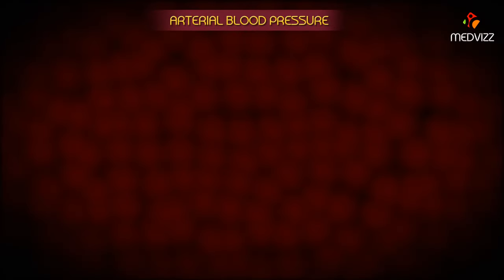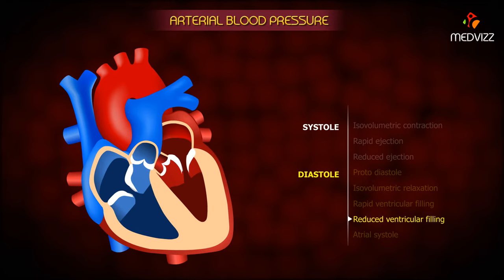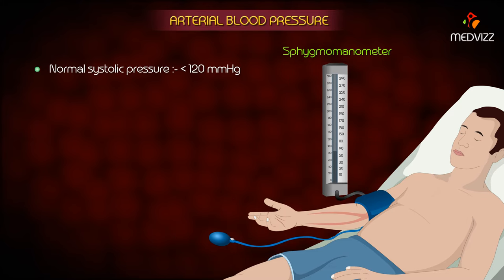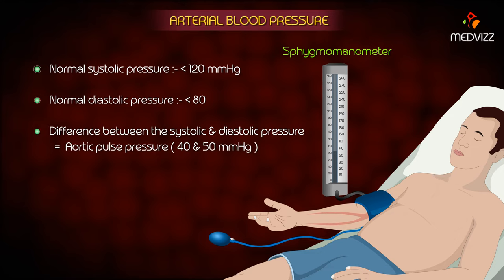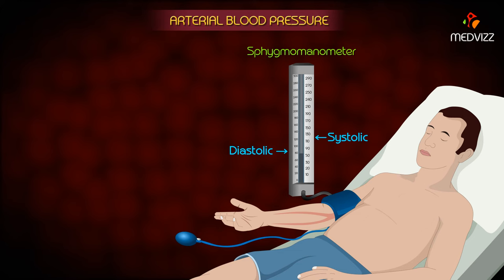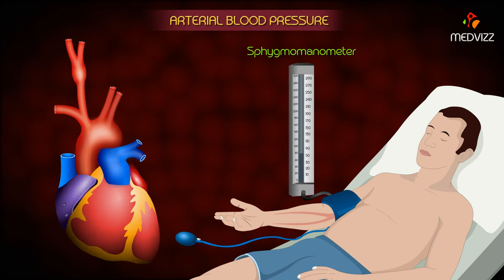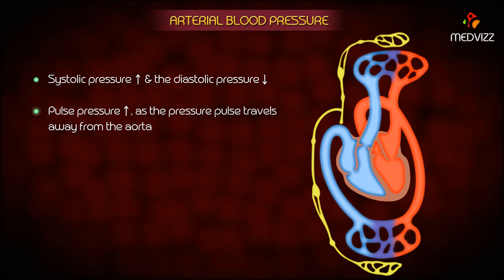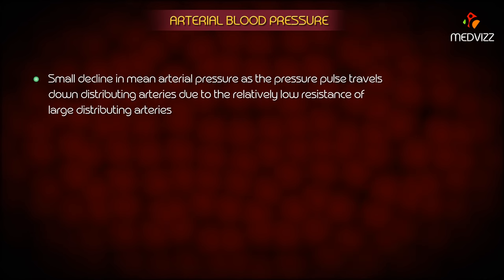Arterial Blood Pressure Animation - Cardiovascular physiology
When arterial pressure is measured using a sphygmomanometer i.e., blood pressure cuff on the upper arm, the systolic and diastolic pressures that are measured represent the pressure within the brachial artery, which is slightly different than the pressure found in the aorta or the pressure found in other distributing arteries. As the aortic pressure pulse travels down the aorta and into distributing arteries, there are characteristic changes in the systolic and diastolic pressures, as well as in the mean pressure. The systolic pressure rises and the diastolic pressure falls, therefore the pulse pressure increases, as the pressure pulse travels away from the aorta. This occurs because of reflective waves from vessel branching, and from decreased arterial compliance increased vessel stiffness as the pressure pulse travels from the aorta into systemic arteries. There is only a small decline in mean arterial pressure as the pressure pulse travels down distributing arteries due to the relatively low resistance of large distributing arteries.